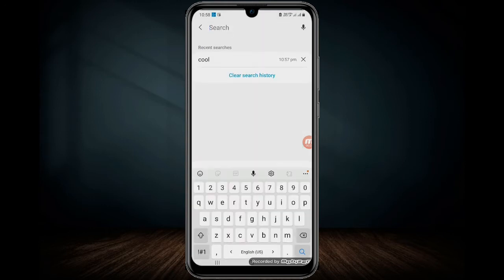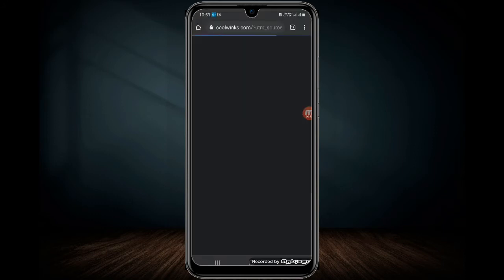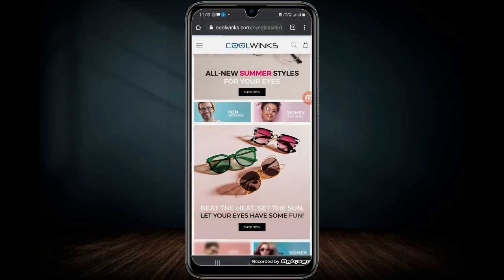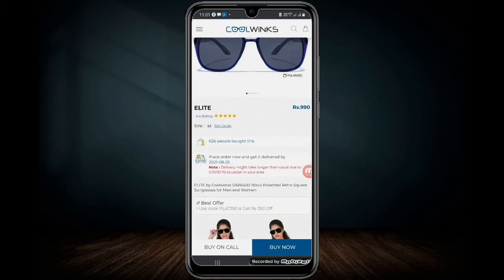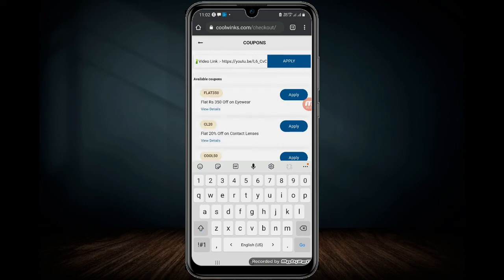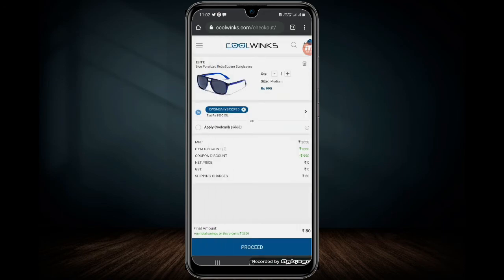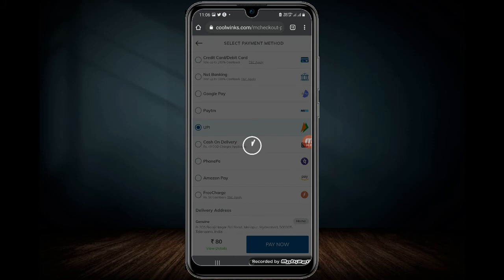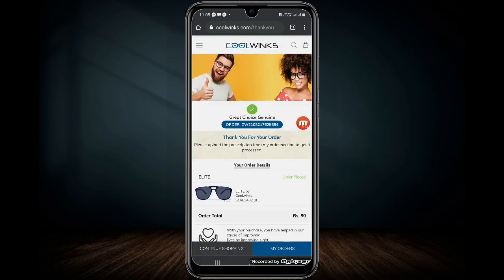Coolwinks Sunglasses only 80rs For All Users | Telugu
TELEGRAM { If link not working then search Babool Tricks on telegram }